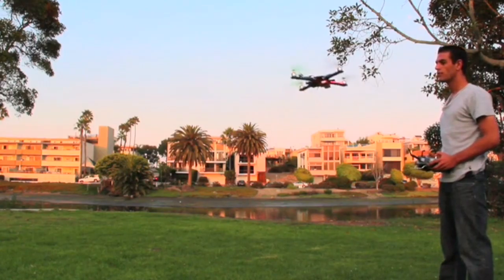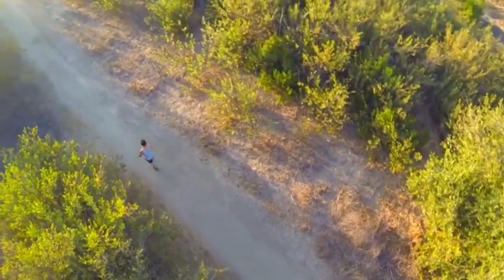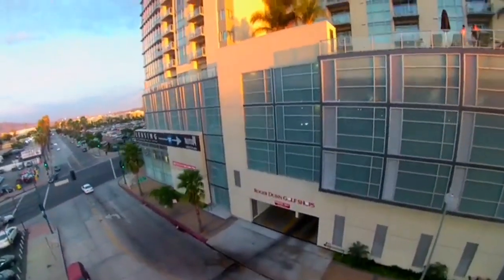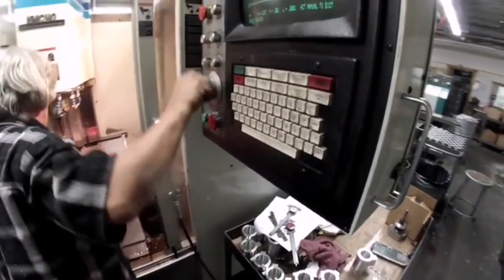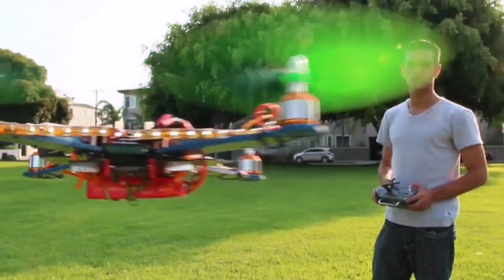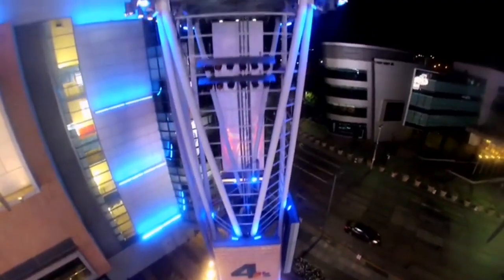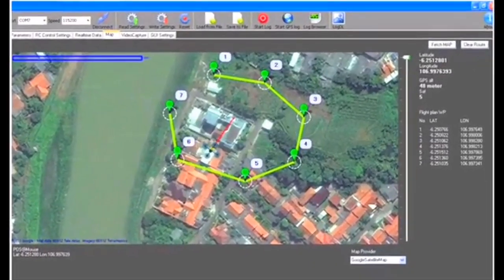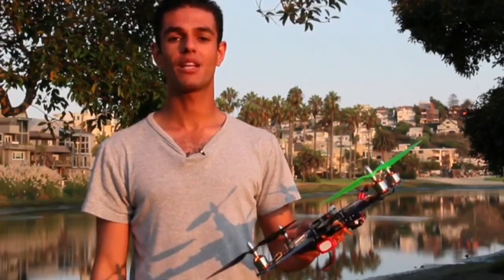Multi-Rotor Air Robot: FOURBOT | HI TEK ROBOTICS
Piloting made easy: With an extremely user-friendly control app & GPS,everyone can enjoy the feeling of being a pilot.

2. Birds eye view of the world: Put a camera on FourBot and take quality video from the air, in real time.

3. Be creative and hack: FourBot is completely open source, Build & modify it in any way you like.

4. No soldering required: 100% Assembled Drone.

5. Available in Builders Package: We also offer FourBot in a kit package fore those who love to build/assemble.